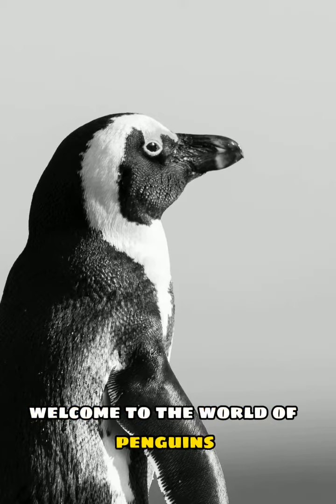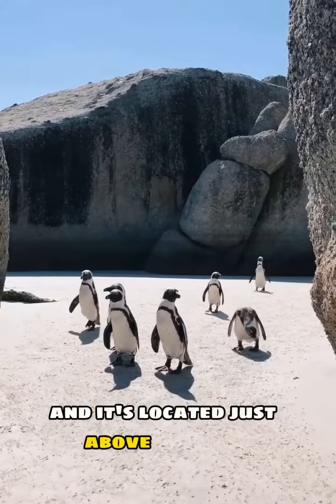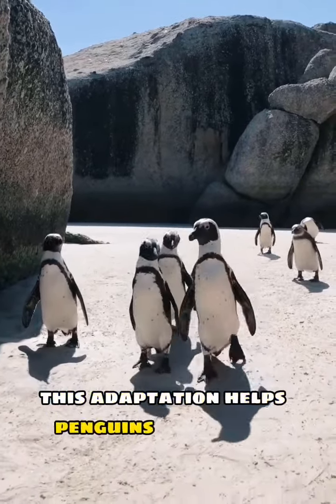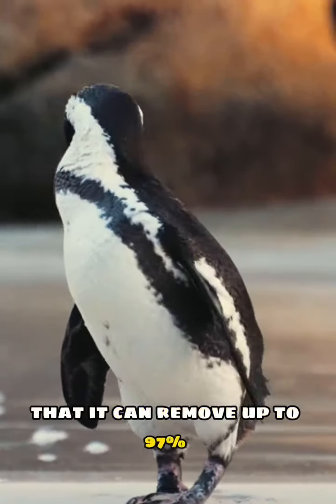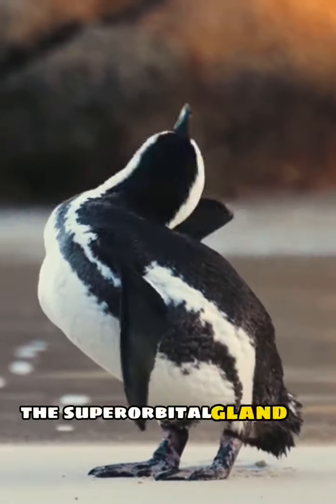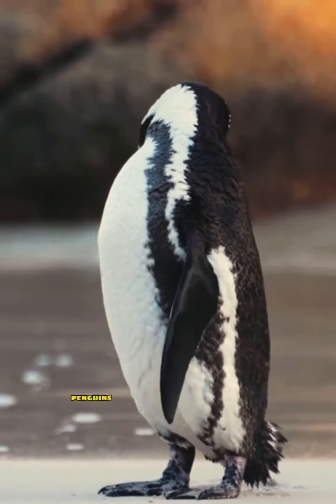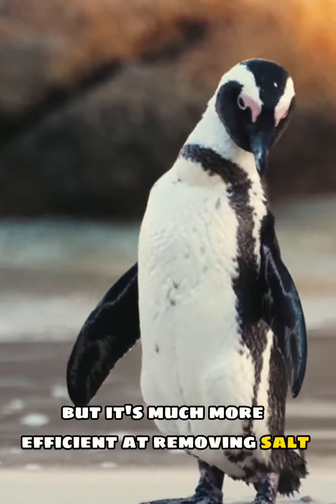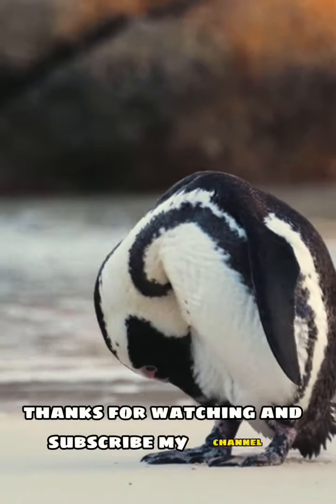Interesting facts about the eyes of penguins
Penguins have a gland above their eyes that filters salt from their blood, which they excrete through their beaks